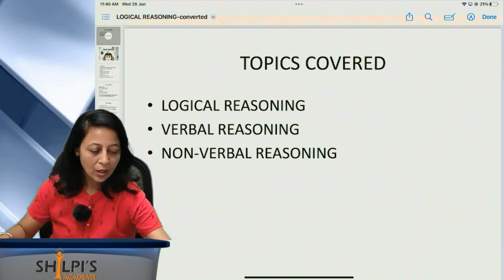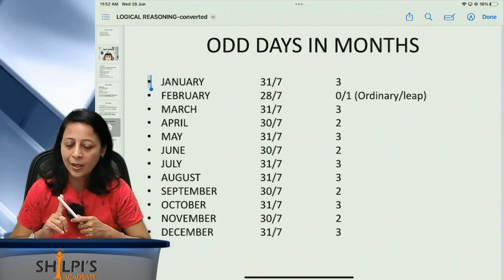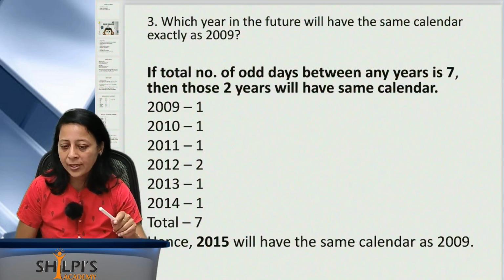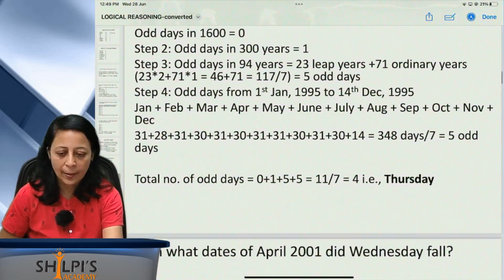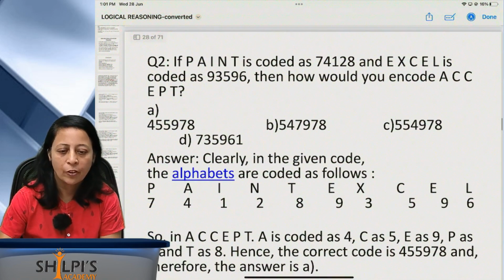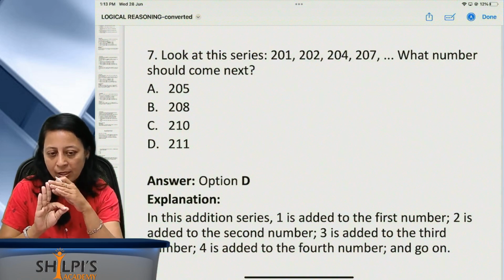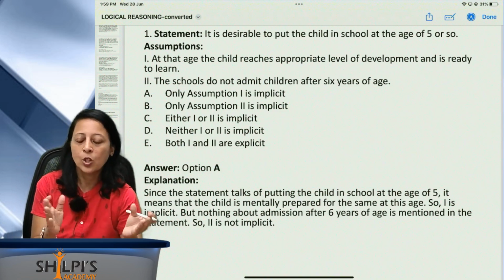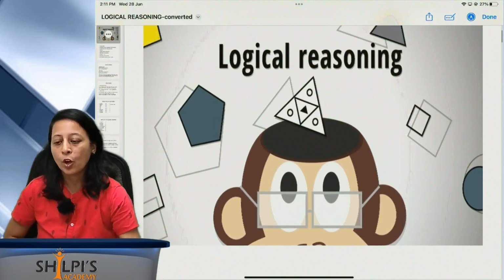LOGICAL REASONING cseet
Our team of faculties are professionals & passionate about teaching - a rare
combination. Our team of faculties lay emphasis on conceptual learning, confidence building,regular revision and tests.

You hear - You may Forget

 You see You remember

You Do-You understand

The above is our motto and we strive to combine all the three methods of coaching to give a world class training atmosphere for our students.